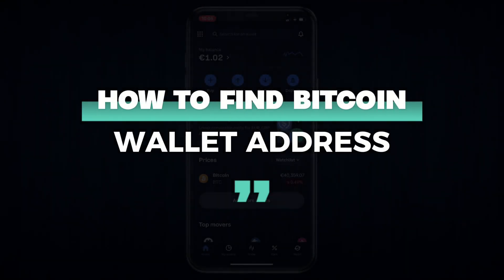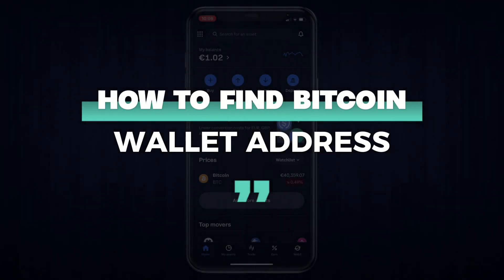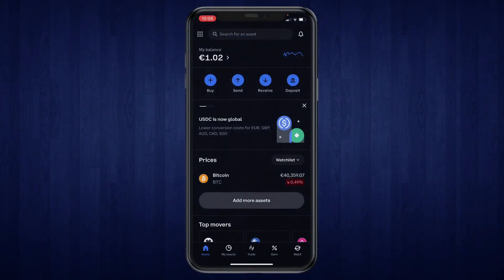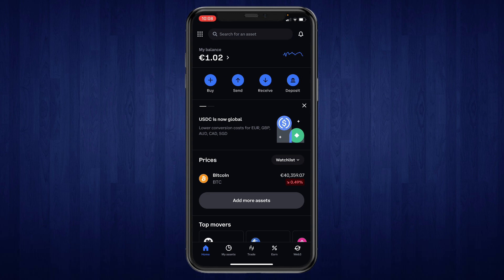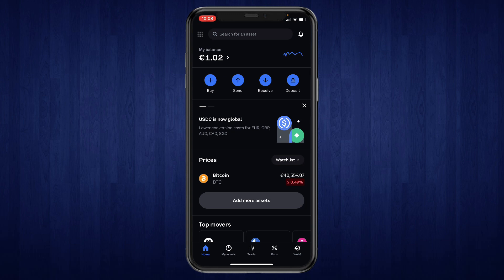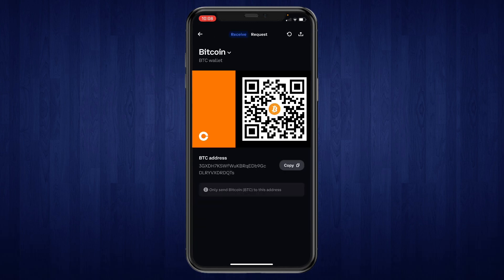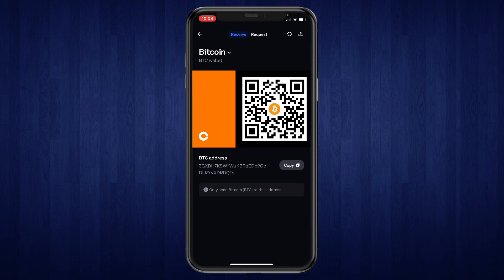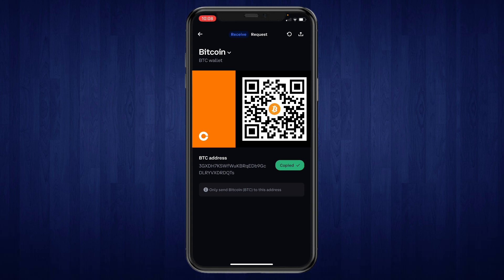How to Find Your Bitcoin Wallet Address on Coinbase App (2025)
In this video I'll show you how to find your Bitcoin wallet address on Coinbase app.

Contents:
- how to find btc wallet address on coinbase app
- how to find bitcoin address on coinbase app
- how to find your Bitcoin wallet address on Coinbase app